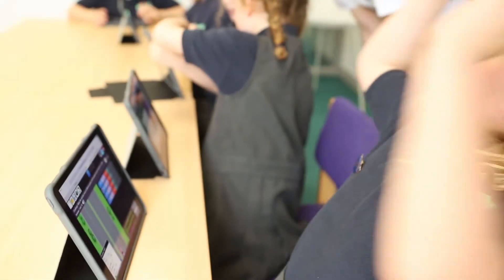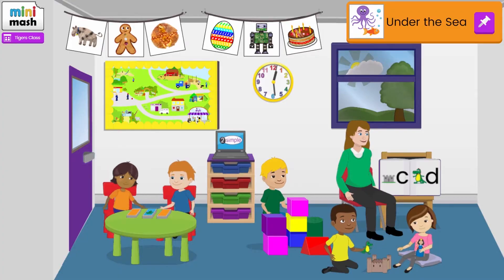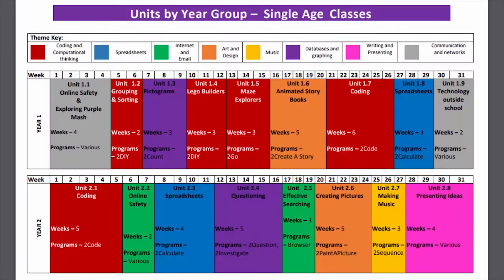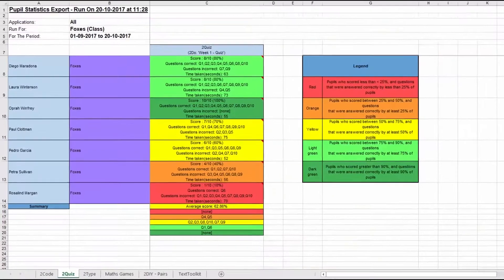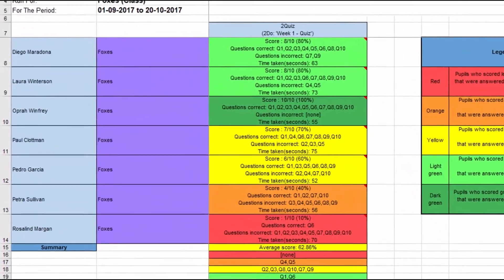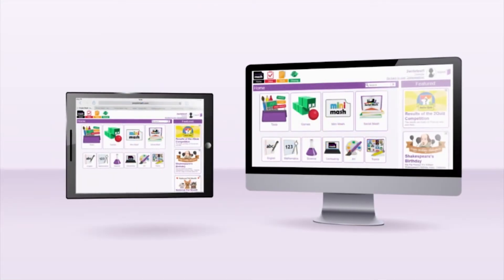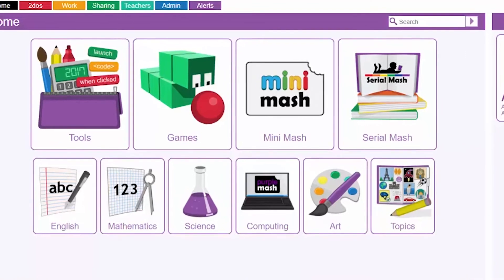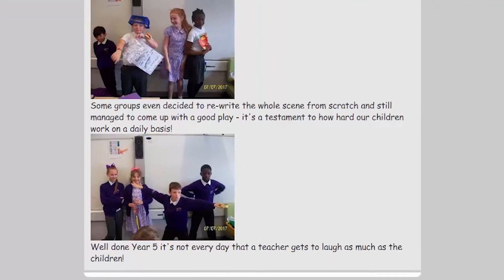Meet the Computing Lead's best friend | Purple Mash | 2Simple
Made for primary schools who want a wide and varied approach to computing, Purple Mash is a Computing Lead's best friend.